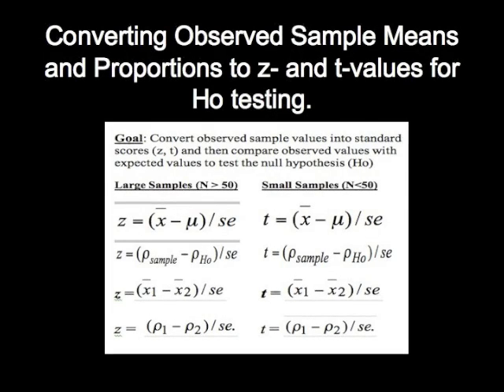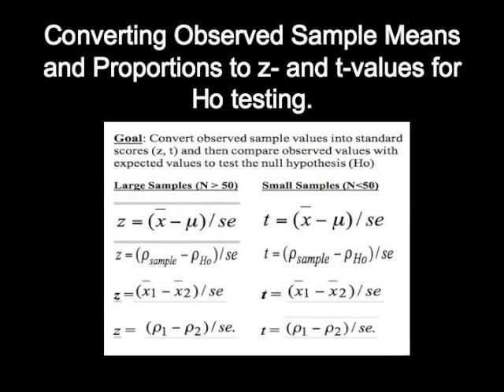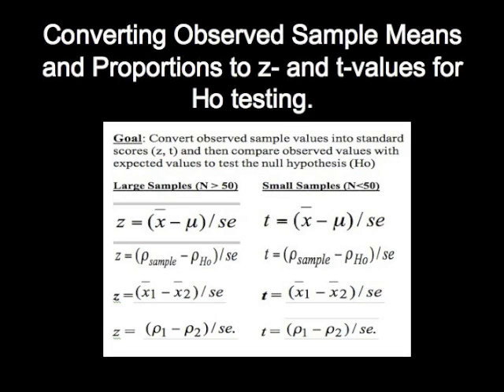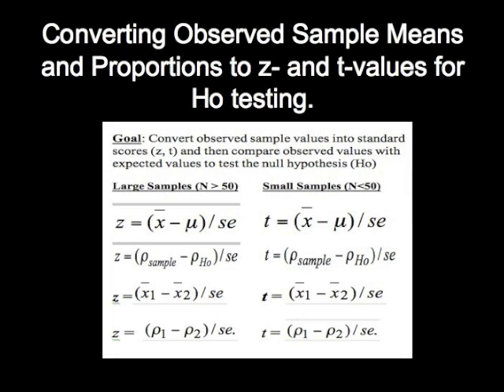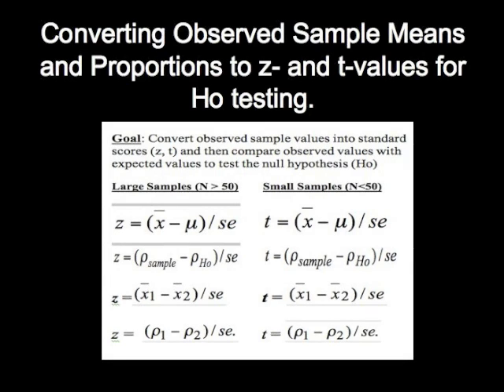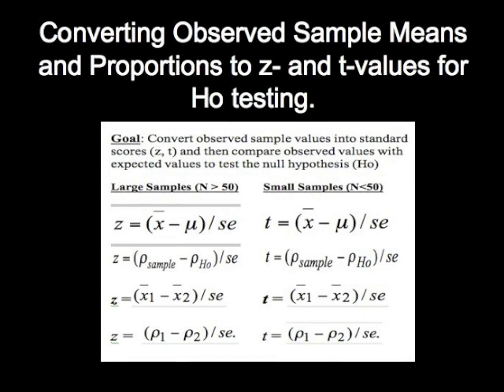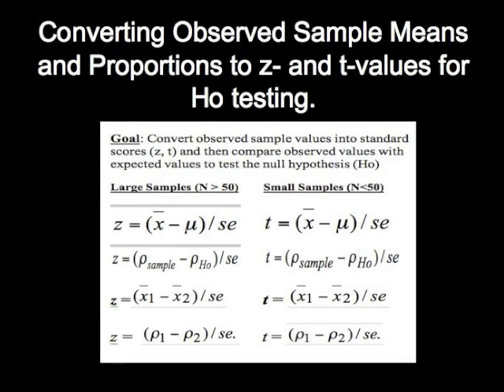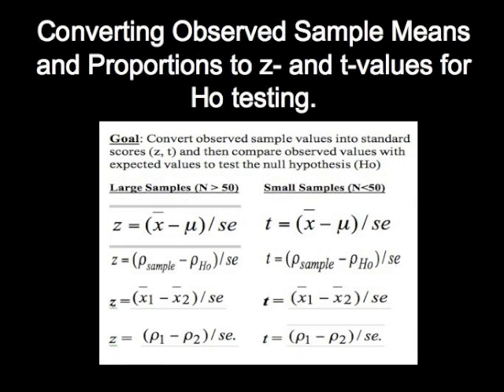Stat 17: Formulas for z-tests and t-tests